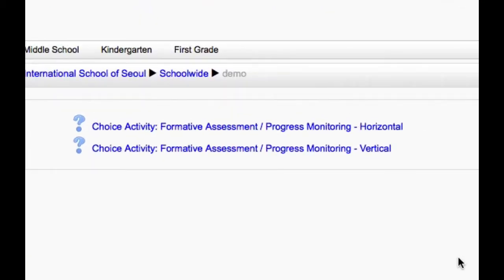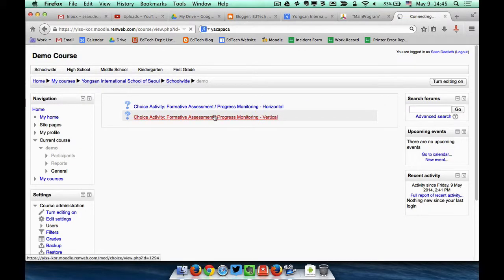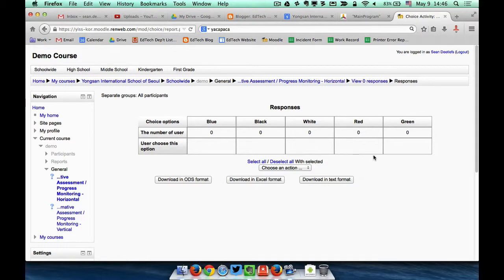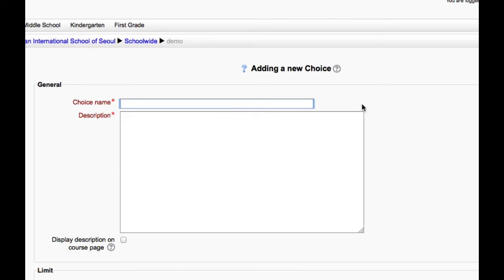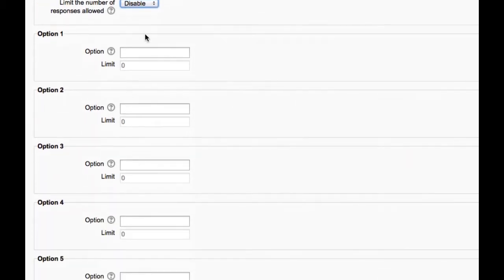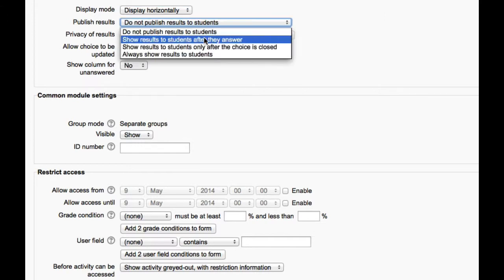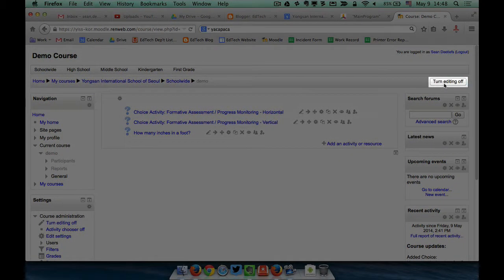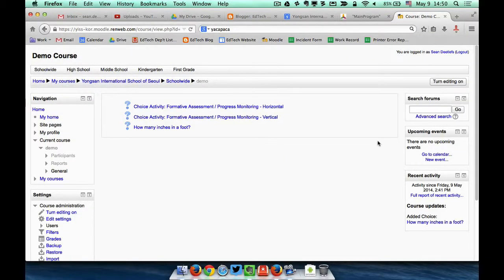Moodle Choice Activity